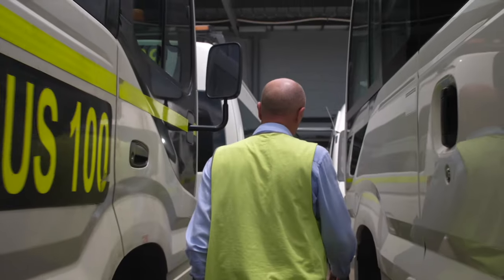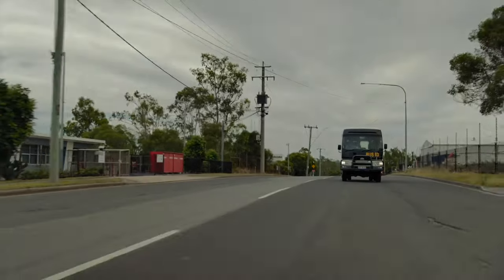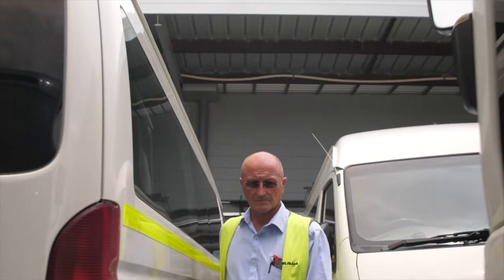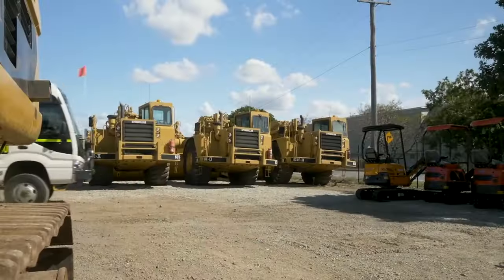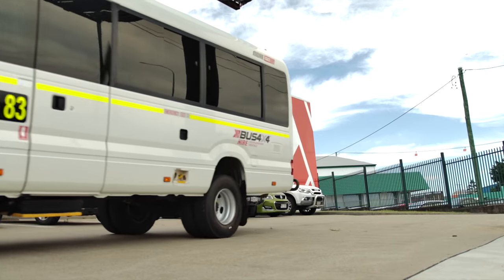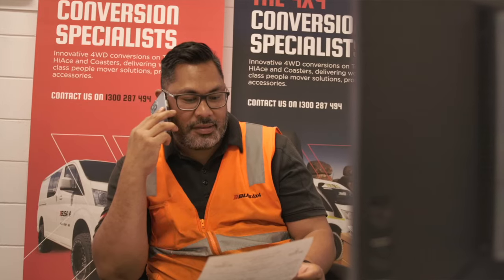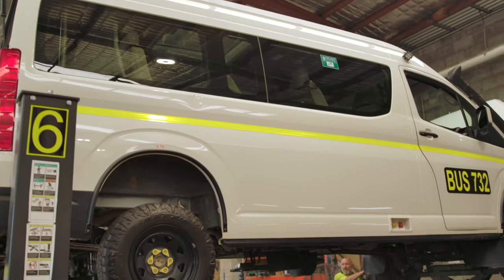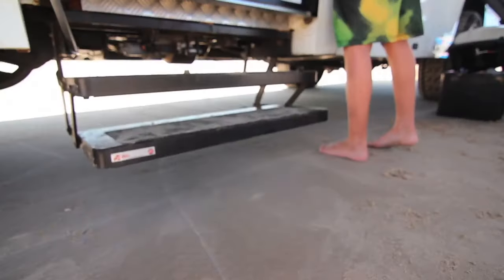BUS 4x4 Group - Brand Story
The Bus 4x4 Group of Companies specialises in delivering innovative solutions to transport groups of people in off-road conditions, comfortably, reliably and safely.

Australian-owned and globally renowned, our people mover solutions lead the sector for 4WD conversion products, accessories and parts.

We're always moving forwards and we're passionate about going the extra mile to deliver for our customers. Across our entire range, our full capabilities, our solutions give your business more go.

We go the extra mile to ensure our customers have 'More Go' for their business: MORE PERFORMANCE to move MORE People to MORE PLACES.